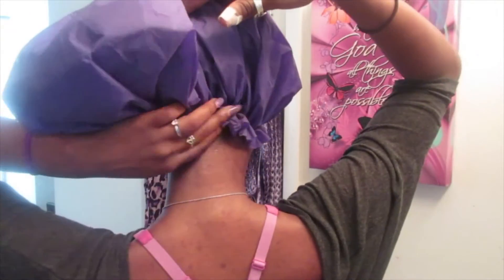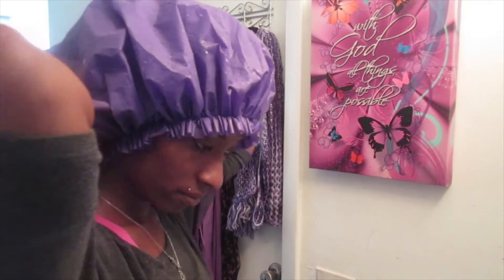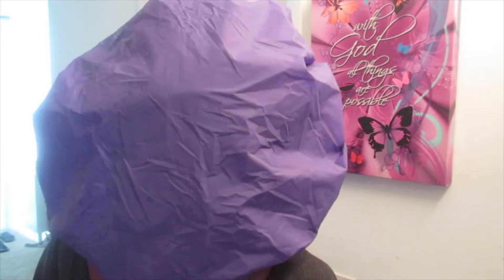💜Jumbo shower cap review| Long Locs, Box Braids and Twists!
Donna Premium Collection Super Jumbo Shower Cap

*boxbraids

Edited by Adobe Premiere

In most videos...
- Family
- friends
- dog Yorkie, Cat, pets, animals
- working, work job
- no kids
- daily
- new
- Florida
- Christian, God, Godly, Jesus Christ